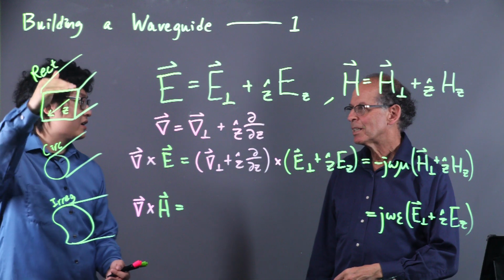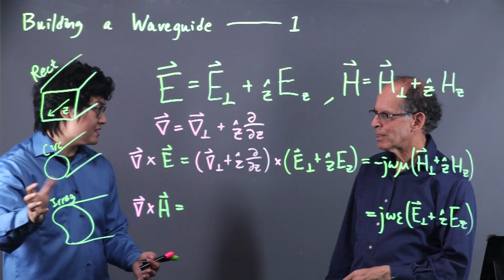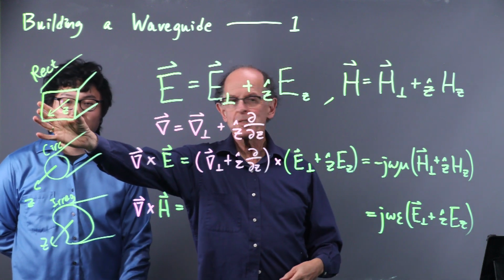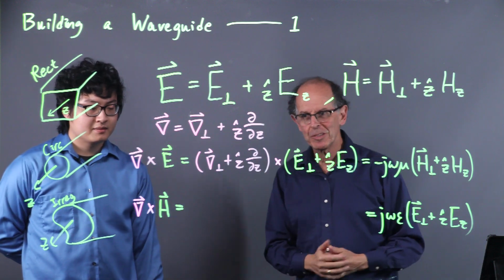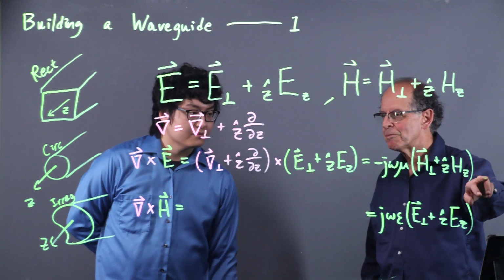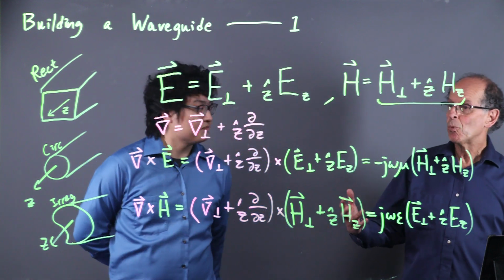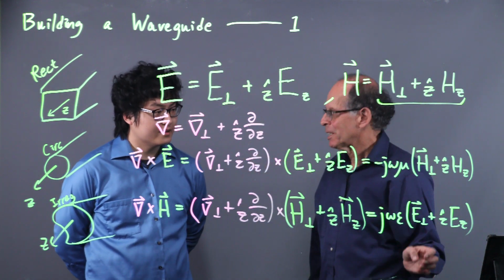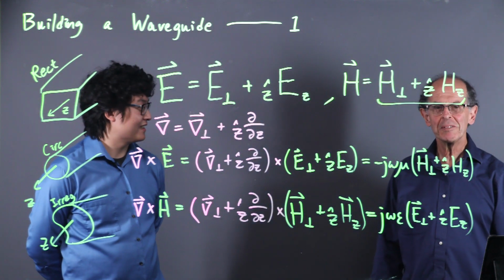ELEC311 - Building a Waveguide 1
Waveguide 1